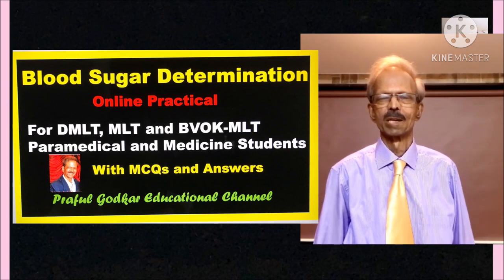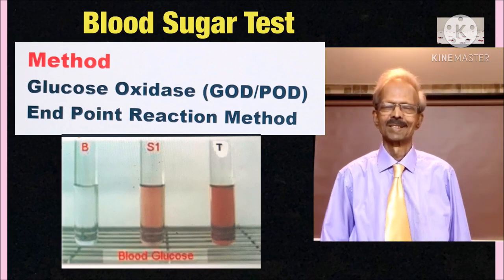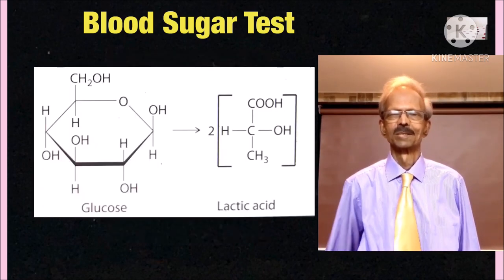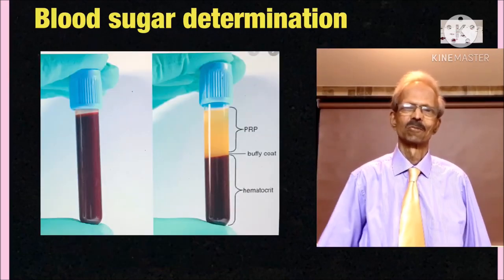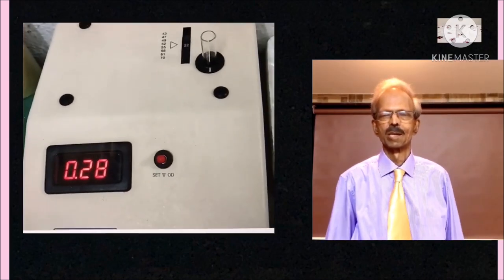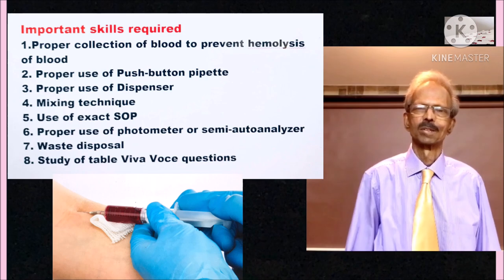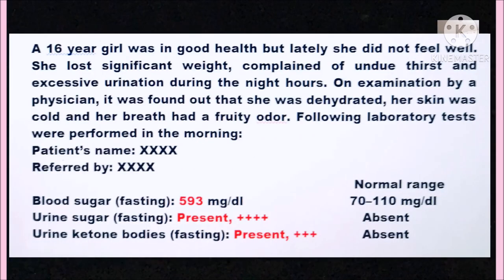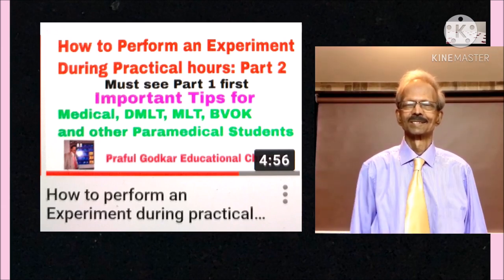Blood sugar determination online Practical by Dr. Praful Godkar PhD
Hello, Students of DMLT, MLT, BVOK, Medicine and other Paramedical Courses. In this video I have presented Online practical on "Blood Sugar Determination" with description of Monotest Endpoint Reaction methods performed in a Clinical Biochemistry laboratory using Manual and Automated facilities. Kindly watch all our "Online Educational Videos"  before attending your laboratory practicals for best understanding of laboratory and Classroom work.
My Brief Introduction:
I am Dr. Praful B. Godkar PhD (Medical Biochemist and Author of Text Books on MLT, Medical Biochemistry and Medical Microbiology). I have experience of more than 4 decades in divese fields such as BIochemist (Municipal Medical College labs), Private Practice, Diagnostic Technology Director (Impero Diagnostic Company), Teacher and Head of Department (Mumbai, SNDT, Symbiosis Universities), Research Scientist (Haffkine Institute, Mumbai and Walter Reed Army Institute of Research, MD, USA)